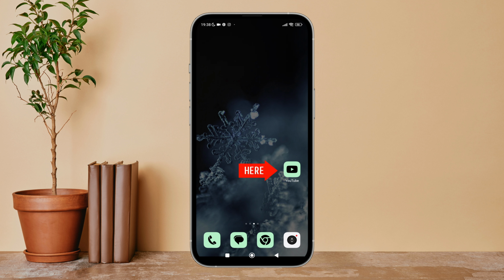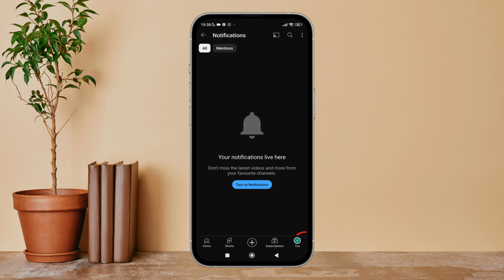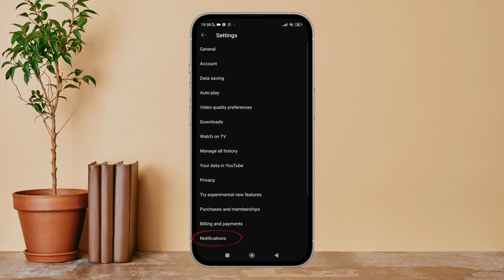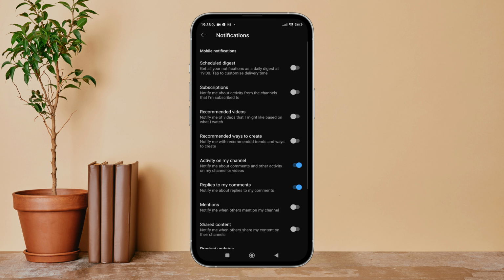Not Get Notified About Replies To Your Comments On Youtube. |Technologyglance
Learn how to not get notified about replies to your comments on YouTube and customize your notification preferences! In this tutorial, we'll walk you through the steps to disable notifications specifically for replies to your comments, ensuring that you have control over your notification feed. Whether you want to minimize notifications or manage your interactions more efficiently, we'll show you how to adjust this setting on YouTube. Watch now to tailor your notification experience to your liking!